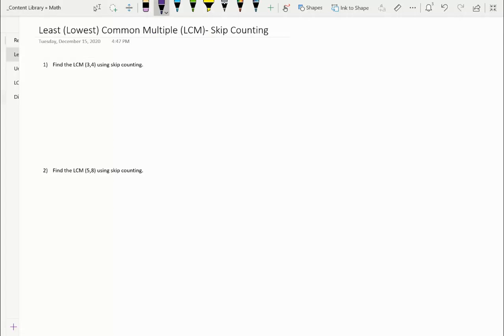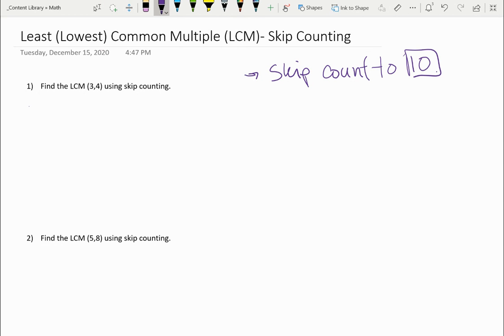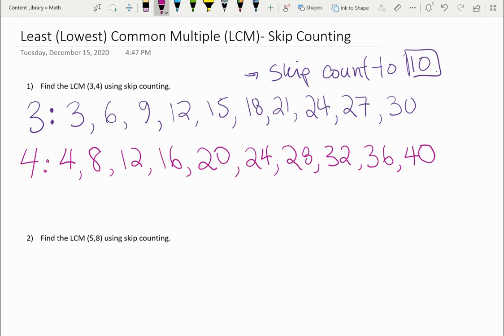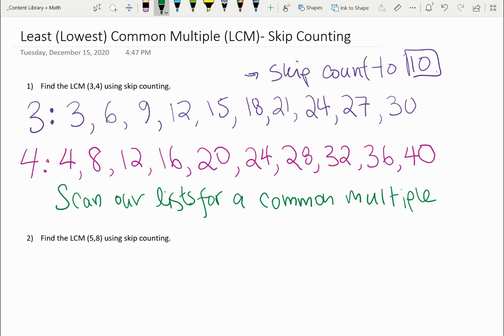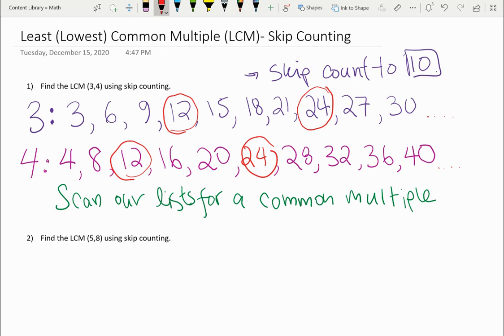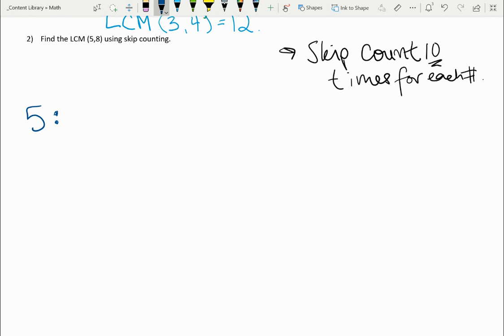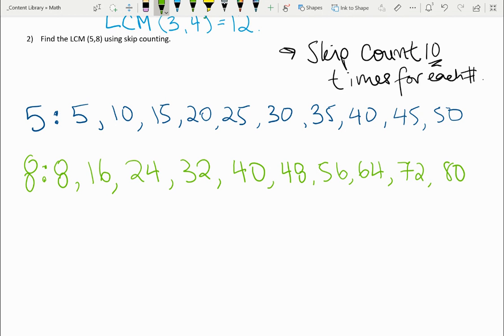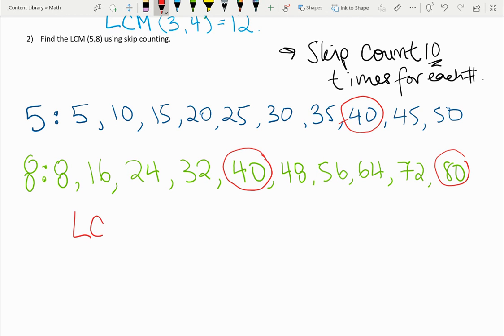LCM Skip Counting